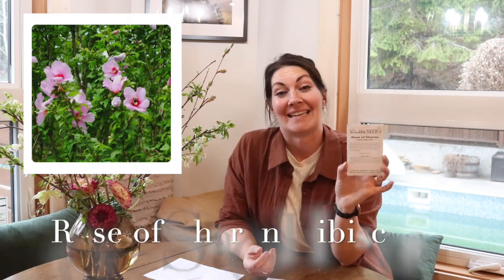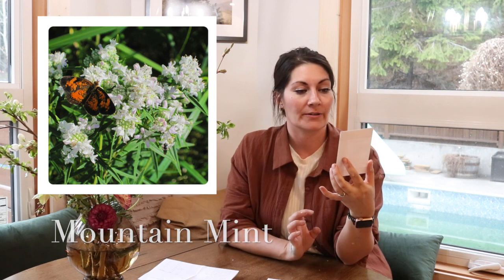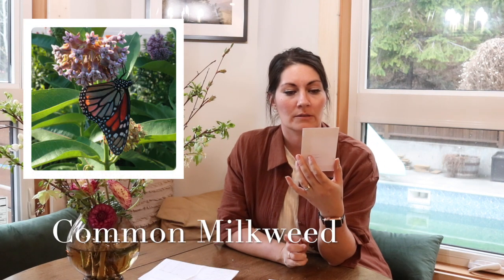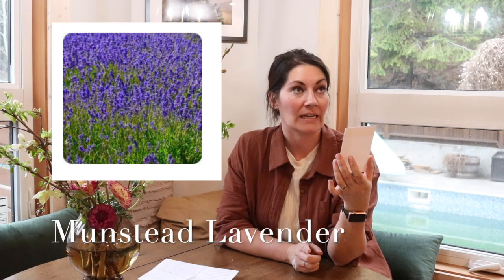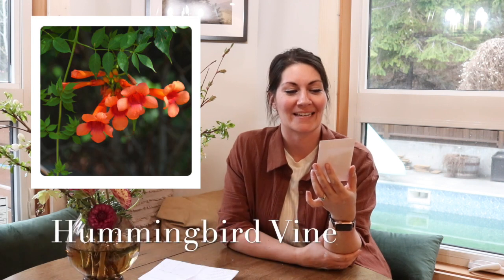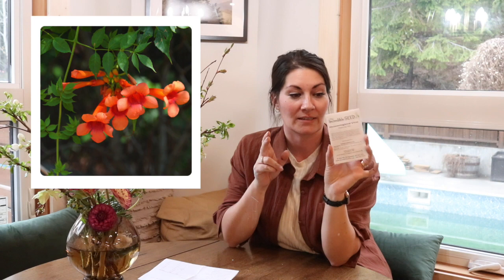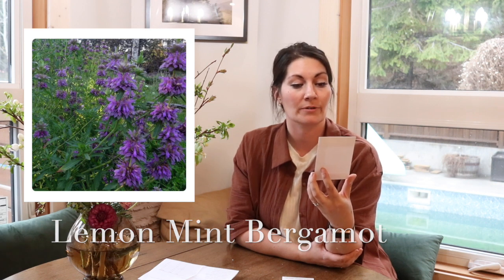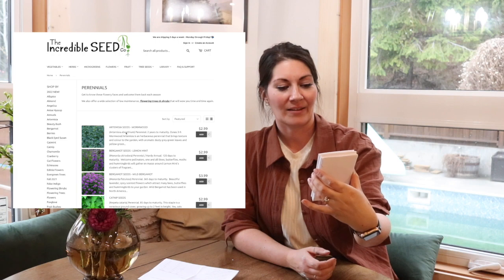Mini Perennial Seed Haul || Carissa's Garden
My last seed haul for the year! I stumbled across this Canadian seed company and couldn't resist the perennial seeds they offered. Looking forward to using these, when mature, in flower arrangements, landscaping projects and around the chicken run.